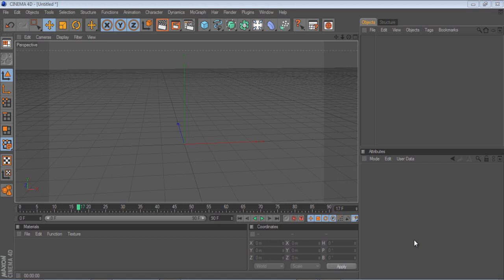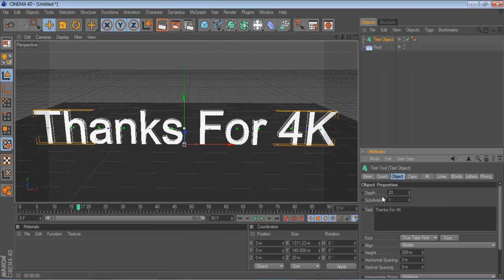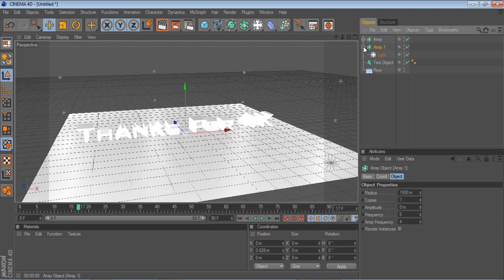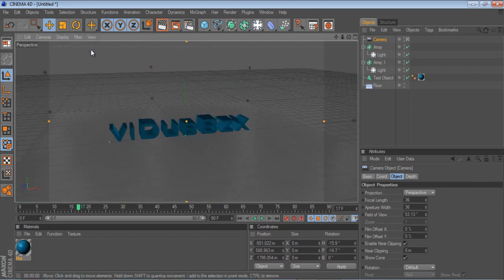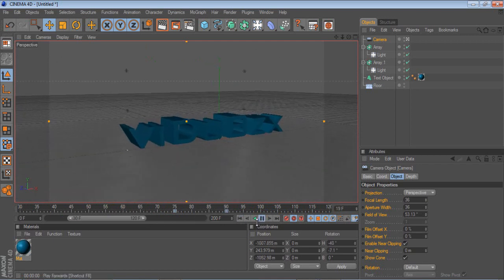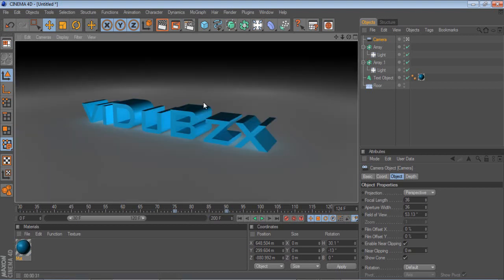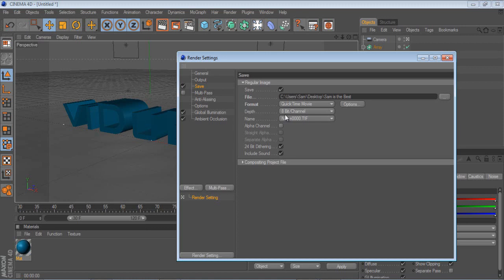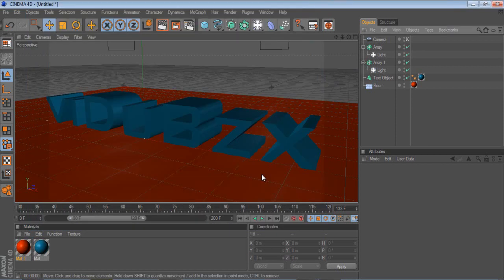How to - Make an Intro - Cinema 4D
If you Need Any Help Just Message Me :D

- viDuBzx // Sam